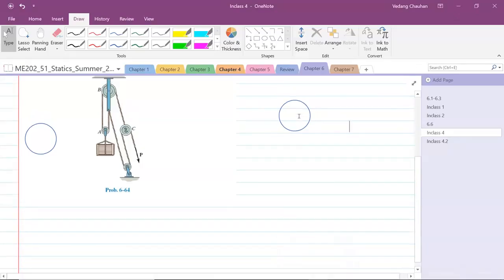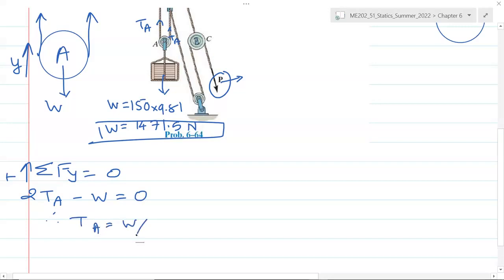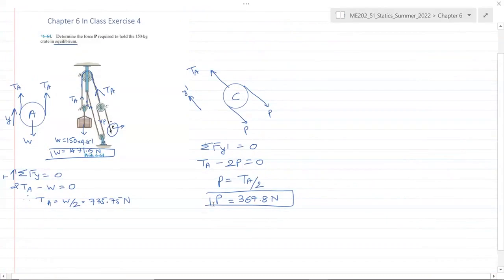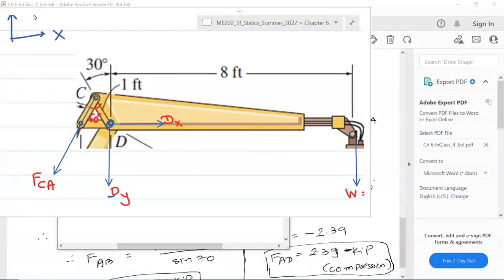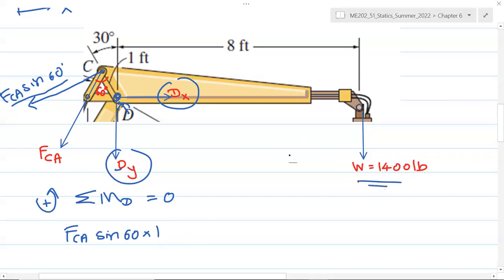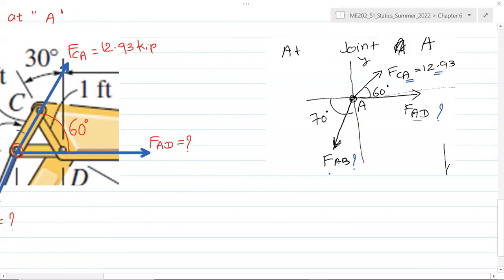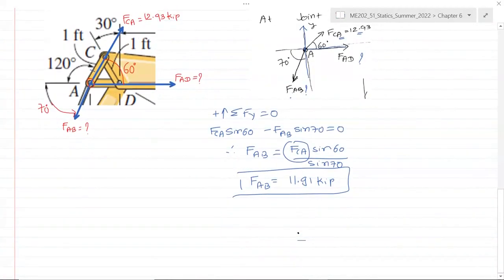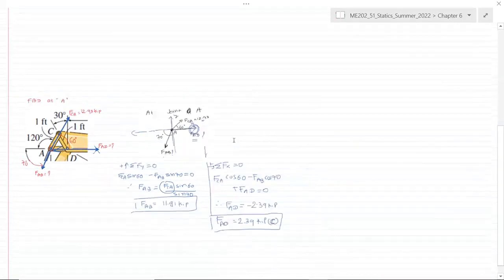#38 Topic 6.6: Frames and Machines, Problem Solving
Topic 6.6: Frames and Machines